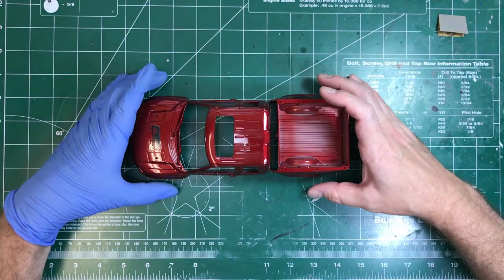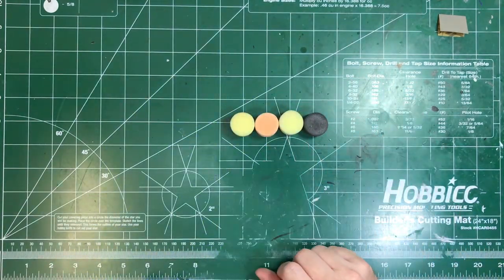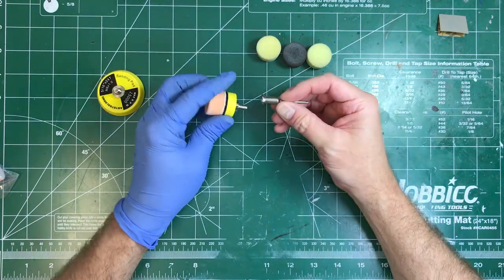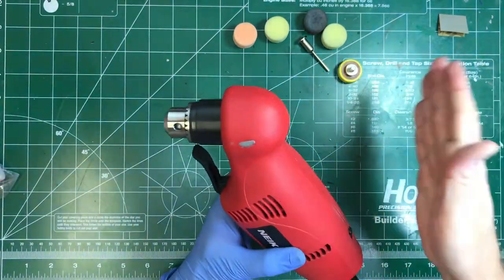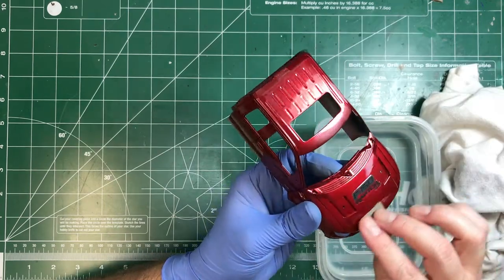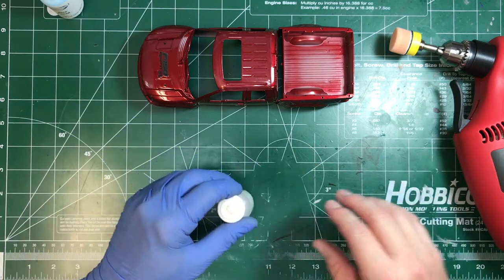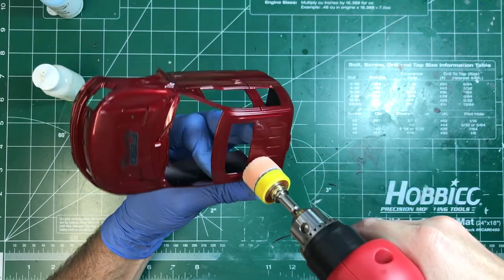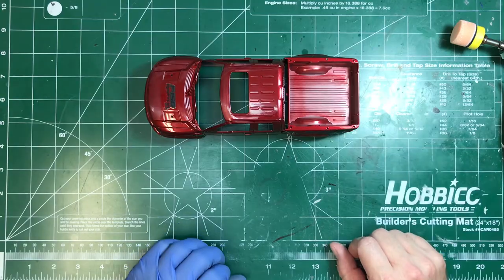How to Machine Polish Plastic Model Cars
In this video I talk about my journey of going from hand polishing to machine polishing plastic scale models and show you the tools to make it safe and effective.